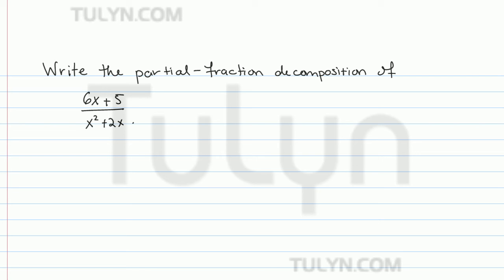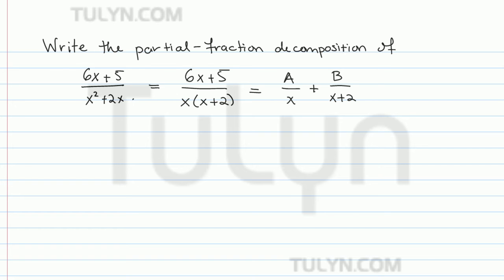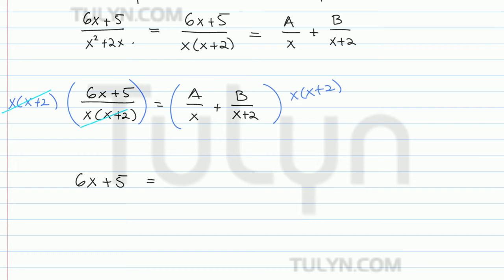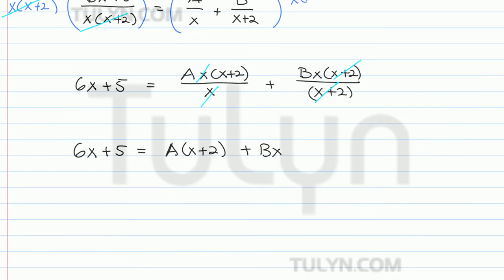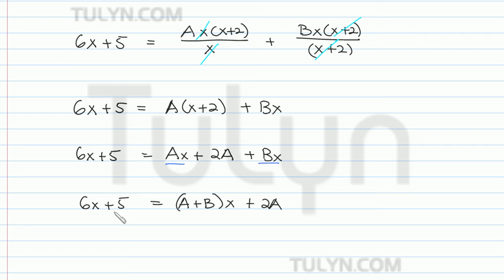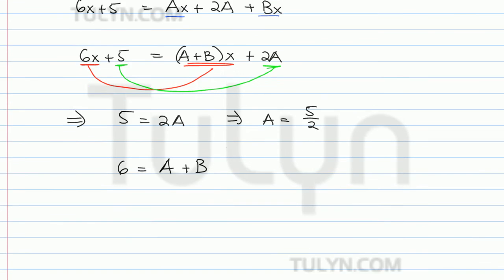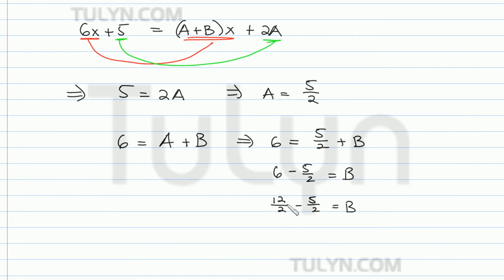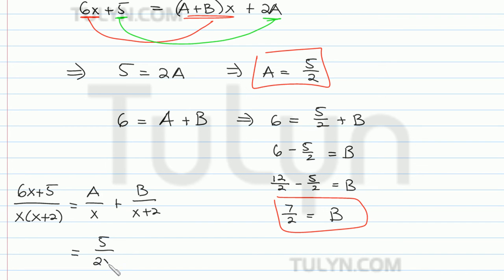decomposing rational expressions nonrepeated linear case 2